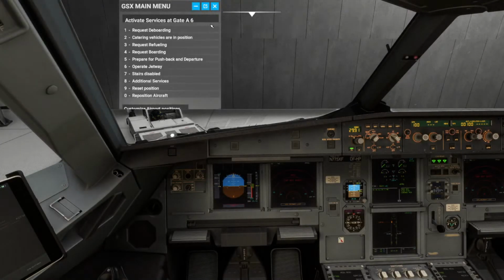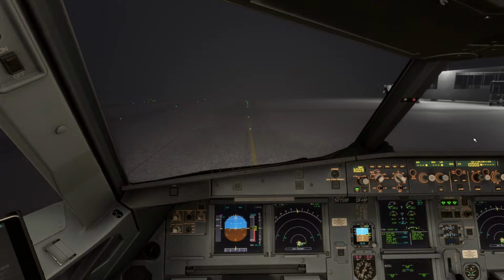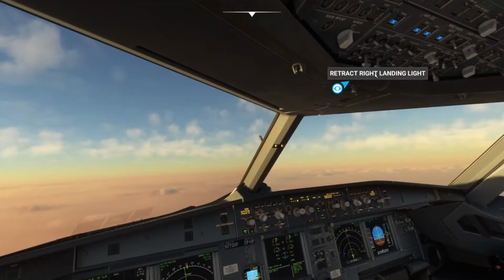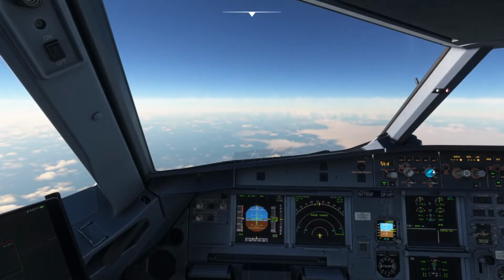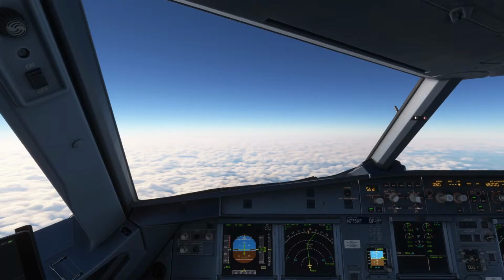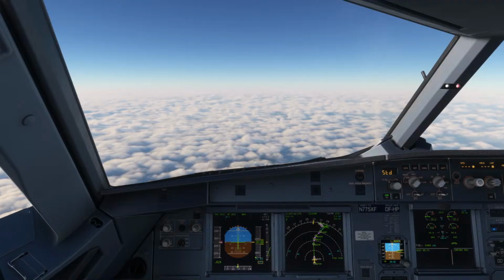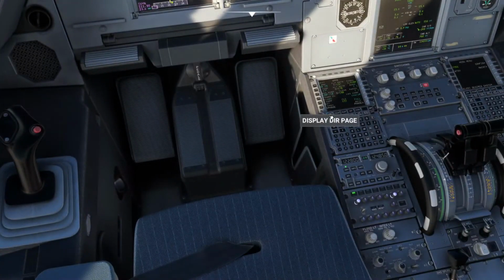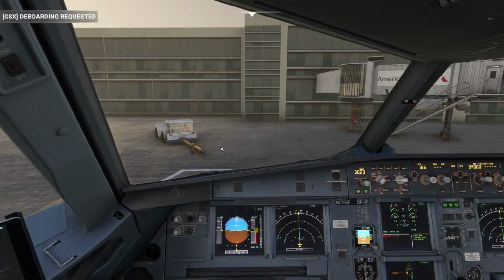Christmas Eve Travel Rush! VATSIM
Welcome and enjoy!